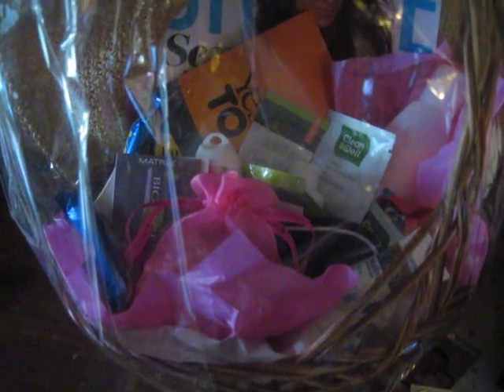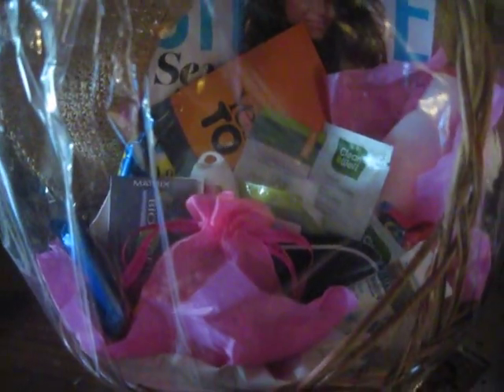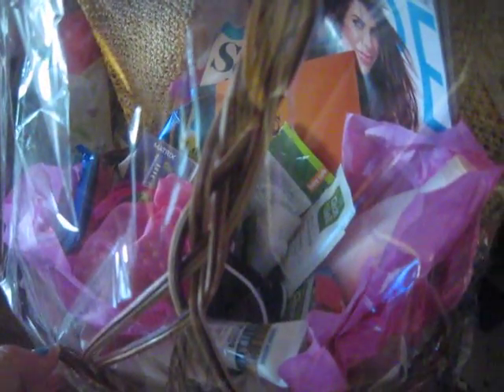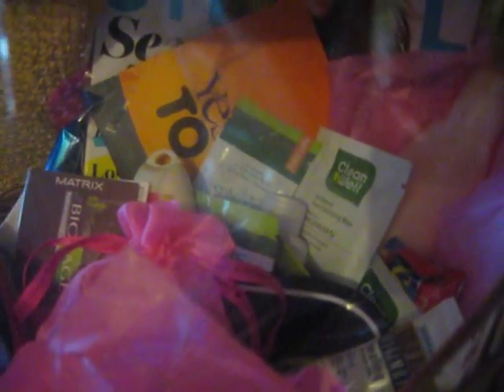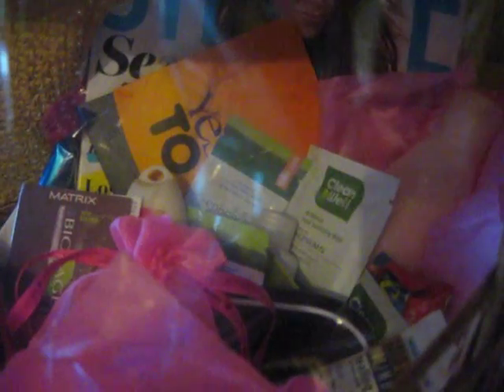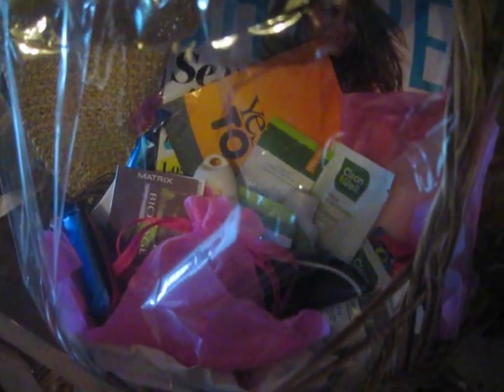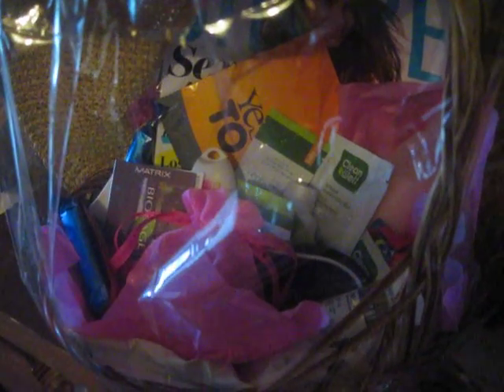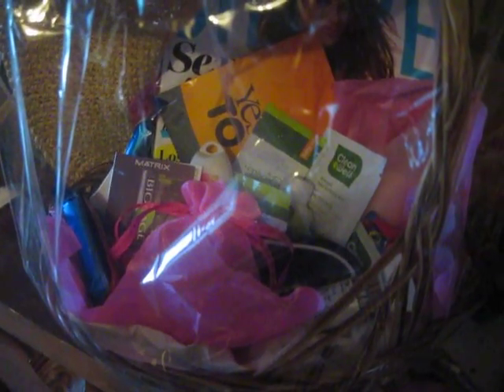Mommy Basket goodies!!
Ends in 1 hour!